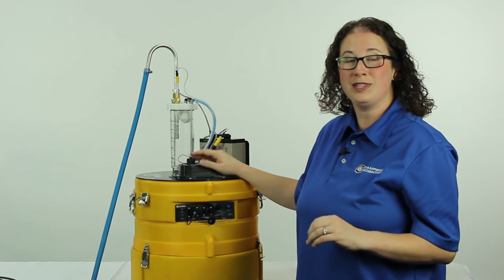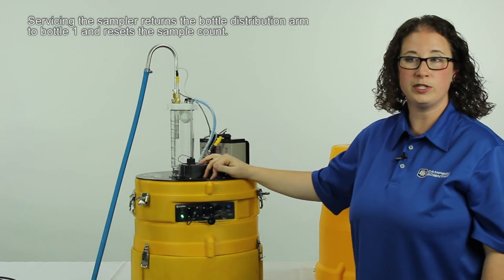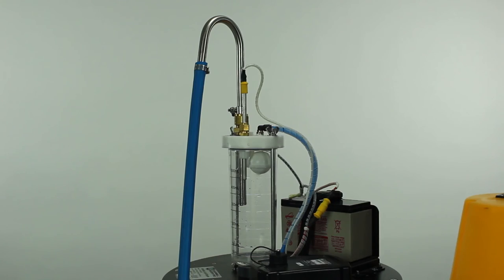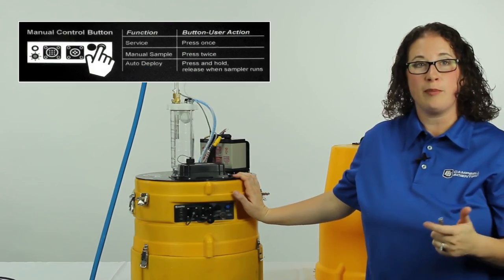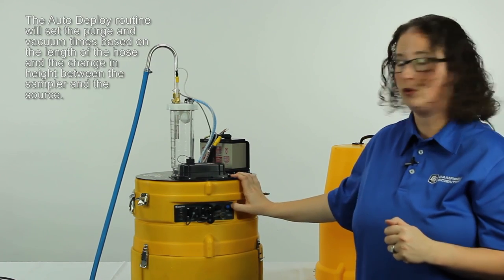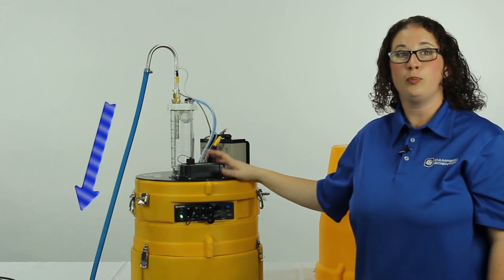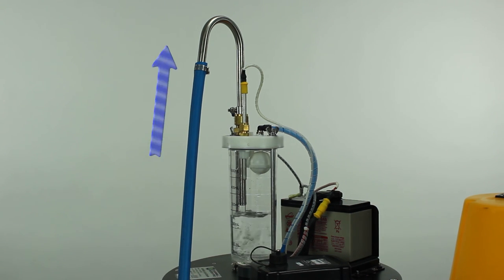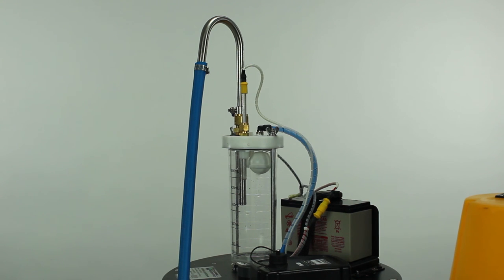Water Sampler Manual Modes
Campbell Scientific's Barb Utley walks us through the three manual modes of the 5000 series Vacuum Sampler. See below for links to specific sections of this video.

0:15 Mode 1 – Service the Sampler
0:47 Mode 2 – Collect a Manual Sample
1:34 Mode 3 – Run Auto Deploy routine

See also a three part series on setting up SDI-12 control of the VSC100 that is a component of our 5000 series Vacuum Sampler. This will allow a datalogger to communicate with and control the sampler.
Part 1 in this series follows the Quick Deploy Guide for physical deployment of a Portable Vacuum Sampler. In Part 2 Barb completes the configuration and explains additional settings available through the software. In Part 3 Collin Daly sets up a CR1000 datalogger to communicate with and control the sampler in SDI-12 mode.